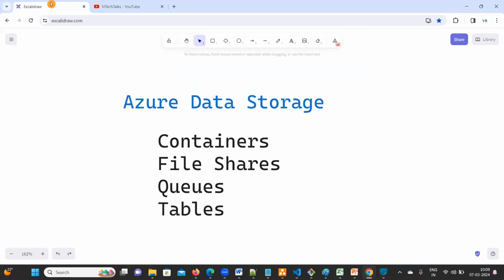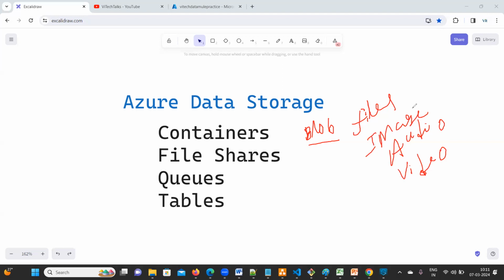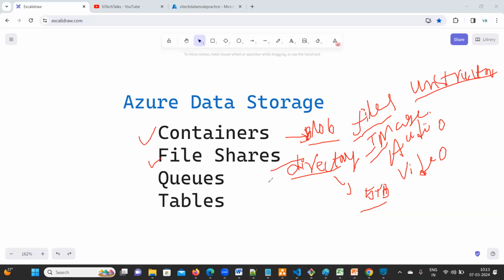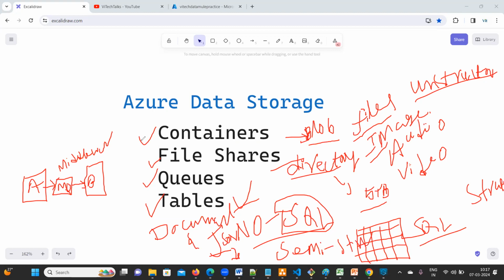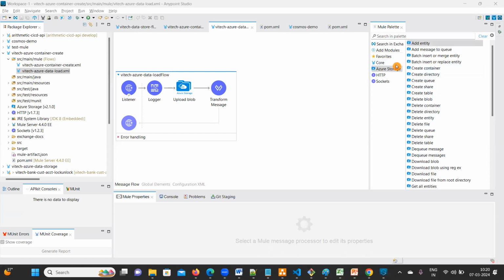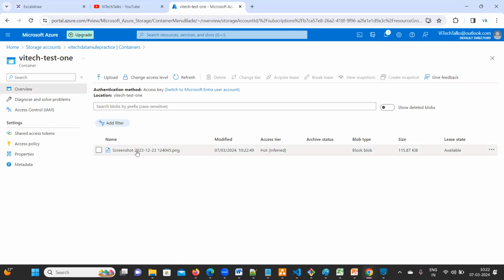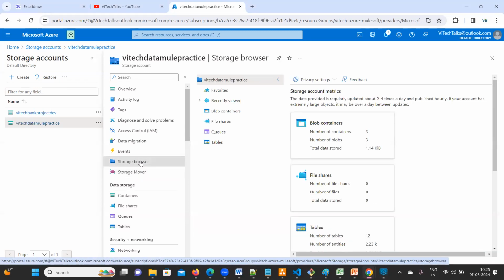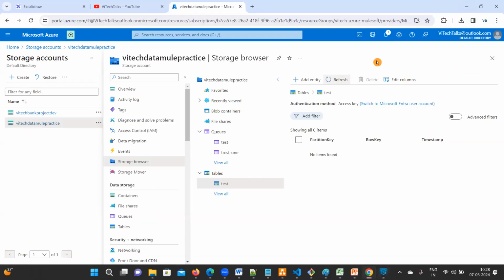ViTech Talks | Azure Data Storage @vitechtalks | MuleSoft With Azure Integration | Blob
Welcome to ViTech Talks , In this video you can learn below key points.
Azure Data Storage and when to use what.
Containers/blobs
File Shares
Queues
Tables

    1. Microsoft Account    - Done
    2. Create Azure account - Done

 command to run jenkins-- java -jar jenkins.war --httpPort=9090

Raml Design
Code optimization
Avoid payload override
Security
Authorization
Authentication
Api Manger
Basic Authentication
Rate Limiting policies
Error Handling
Error handling in mule
azure integration
twilio connect
anypoint studio
dataweaveInterviewQuestions
Azurestorage
Azurecontainer